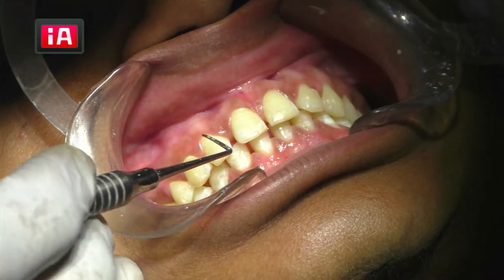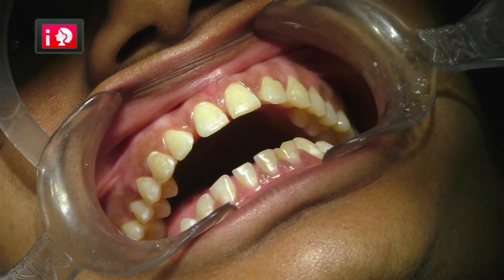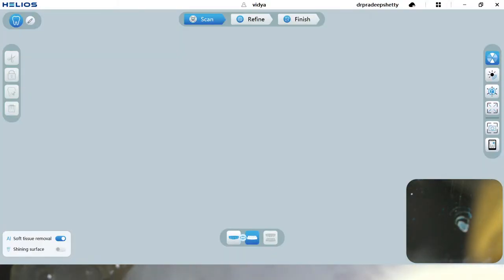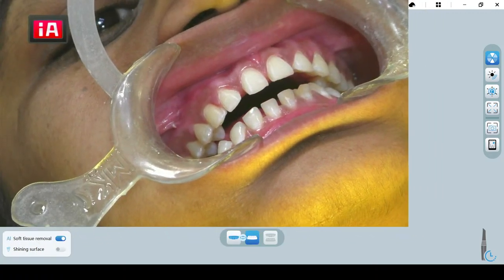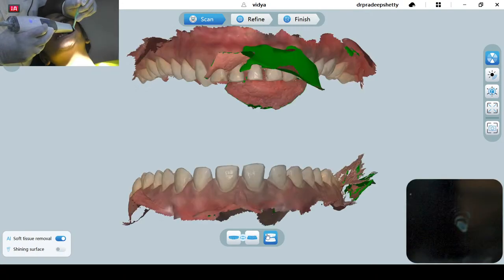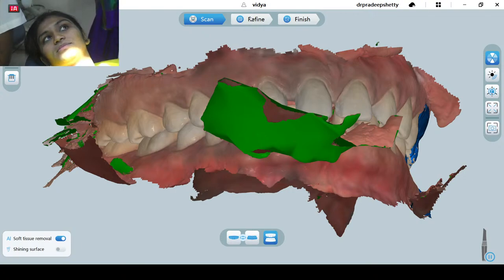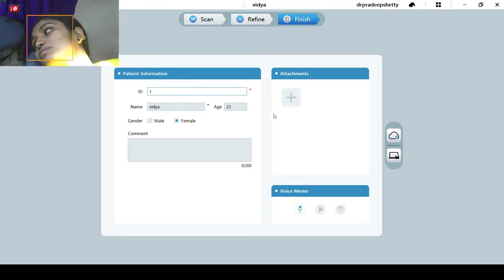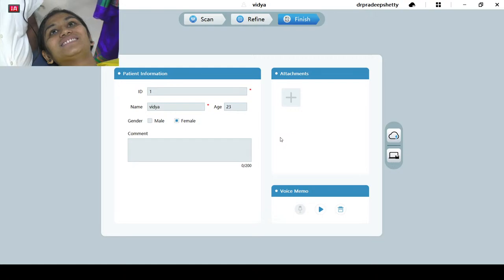Smile Designing - Part 1 (maxillary anterior tooth preparation for Indirect Veneers)